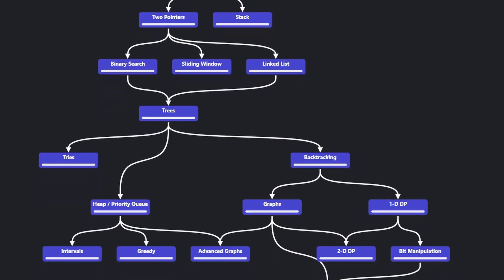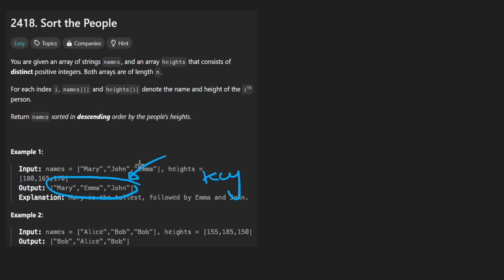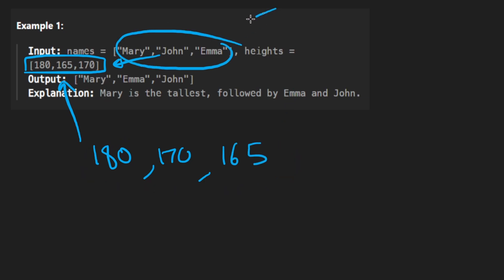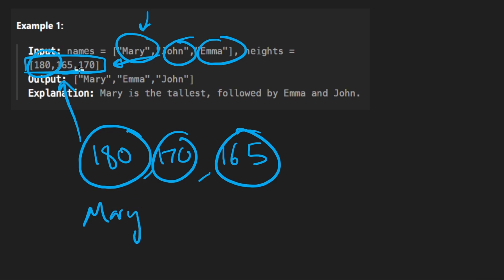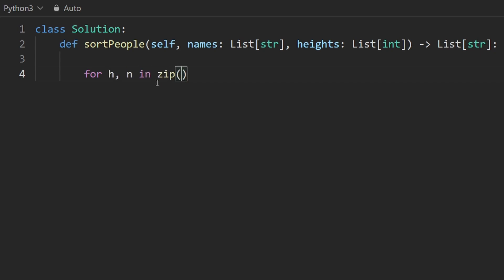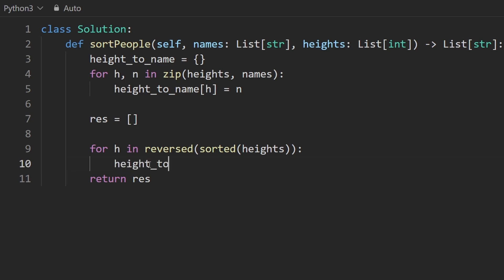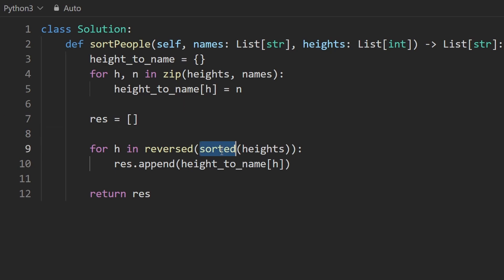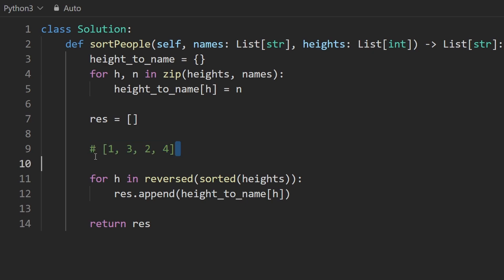Sort the People - Leetcode 2418 - Python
0:00 - Read the problem
0:30 - Drawing Explanation
2:59 - Coding Explanation

leetcode 2418